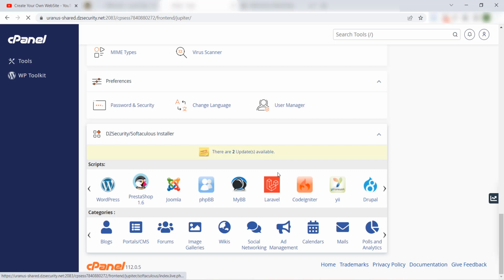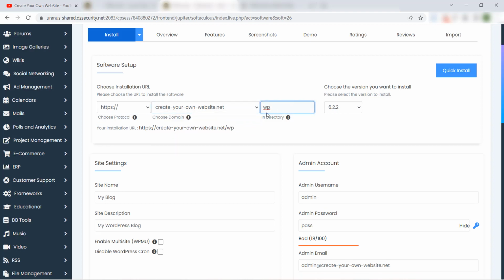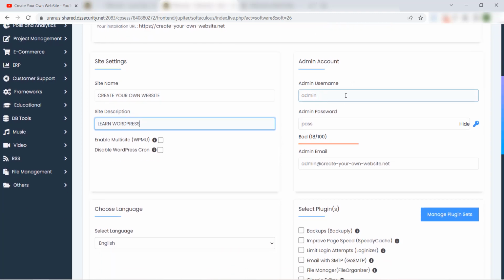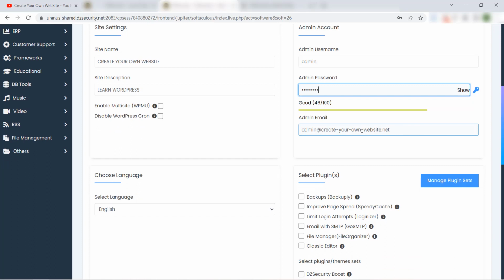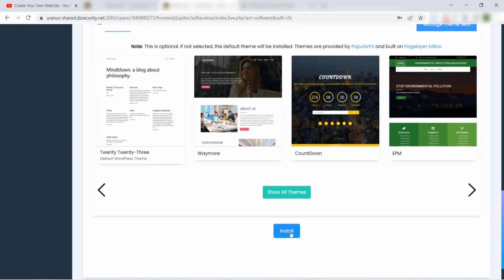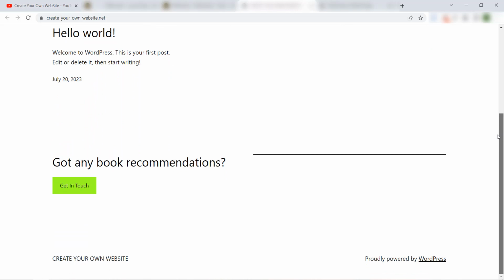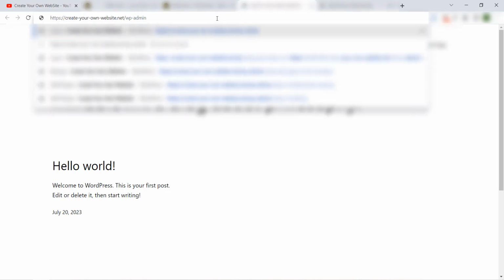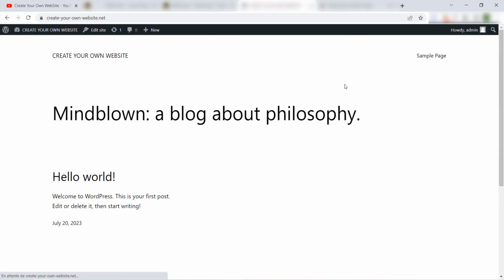How to install Wordpress with cPanel and Softaculous 2023 ?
In this video you will learn how to install WordPress in Cpanel 2023 using Softaculous with only a few clicks Step By Step.